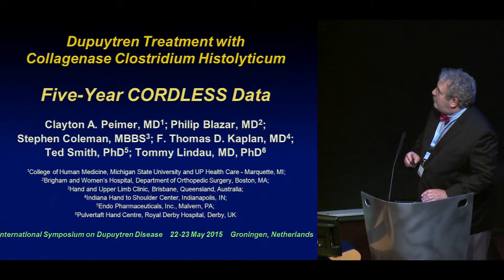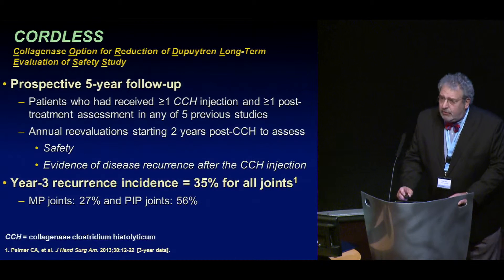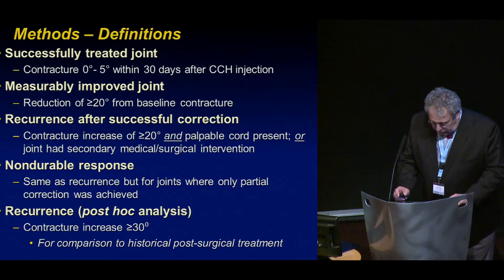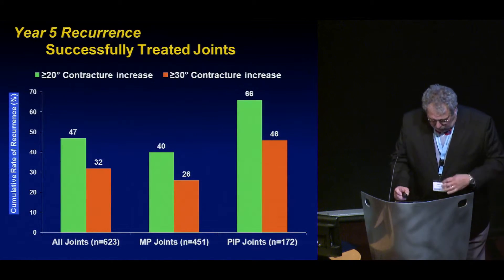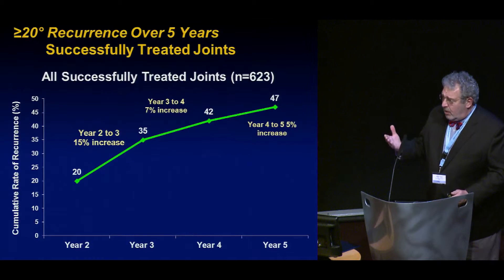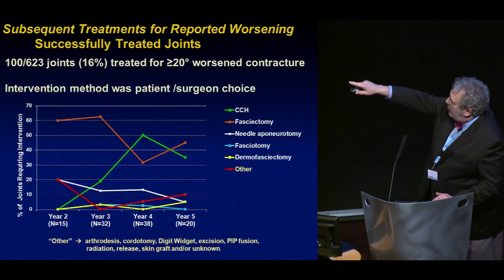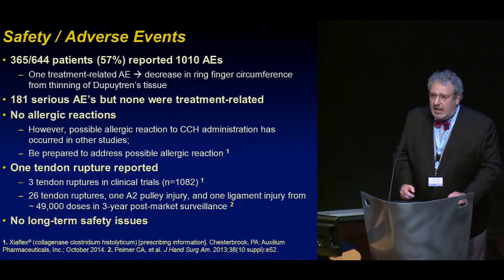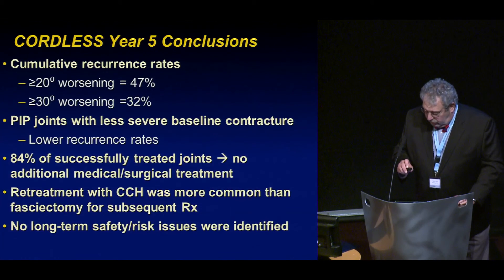Dr. Clayton Peimer "Five‐Year CORDLESS Data" 2015 Dupuytren Symposium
Dr. Clayton Peimer presents "Dupuytren Treatment with Collagenase Clostridium Histolyticum: Five‐Year CORDLESS Data" at the 2015 International Symposium on Dupuytren Disease in Groningen, The Netherlands.